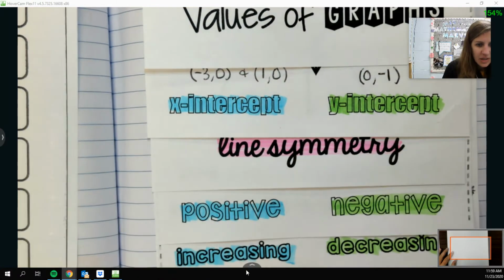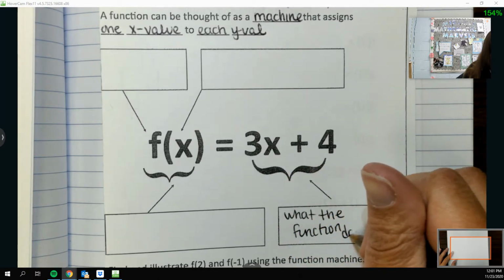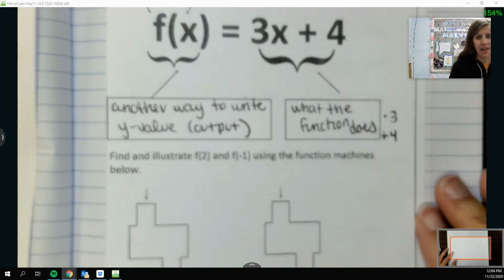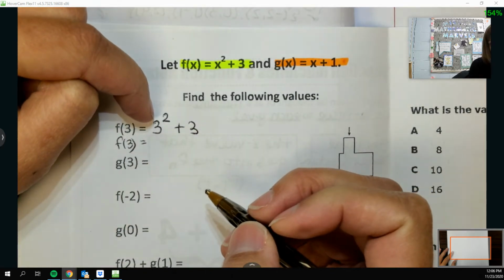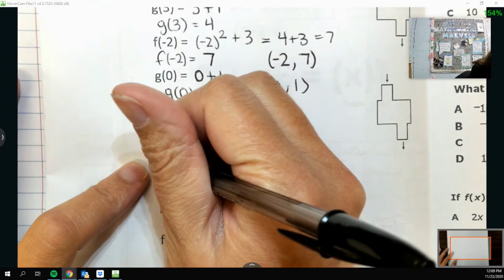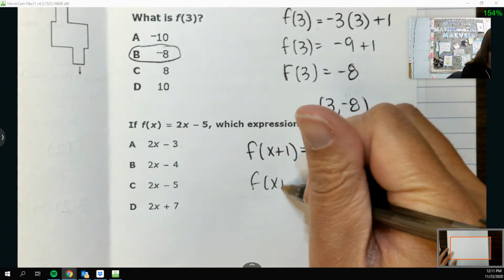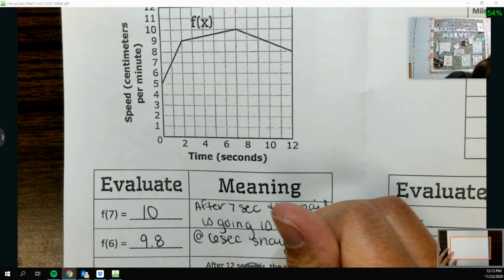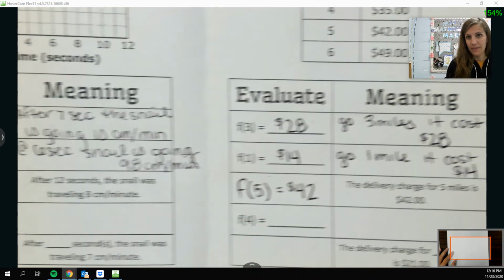Function Notation Notes